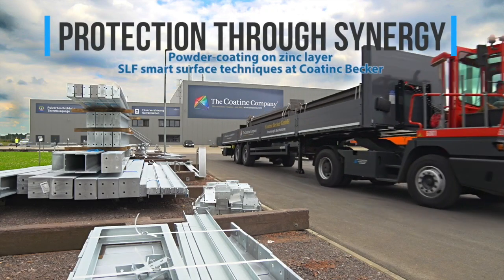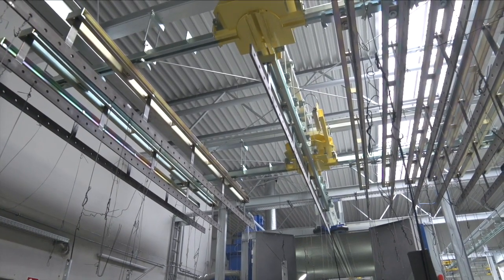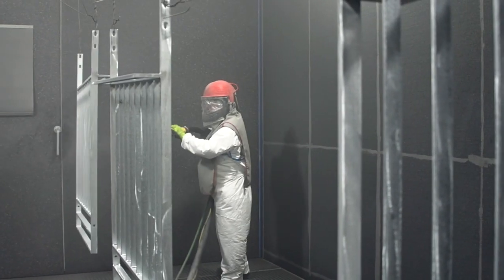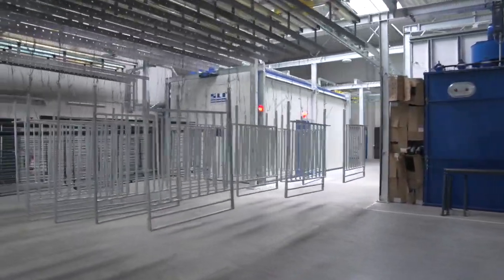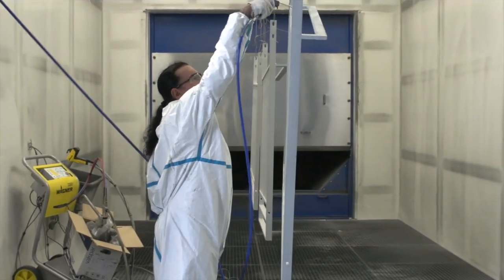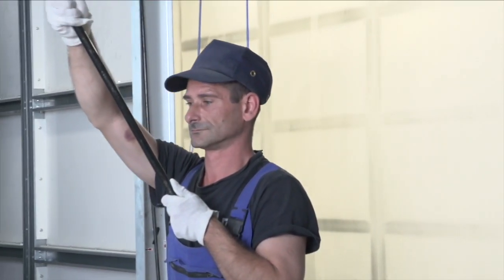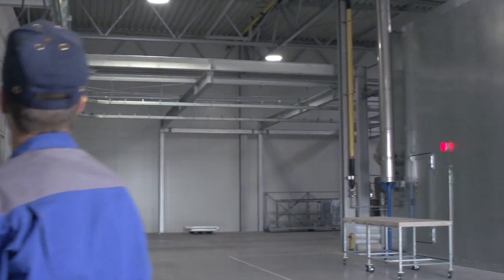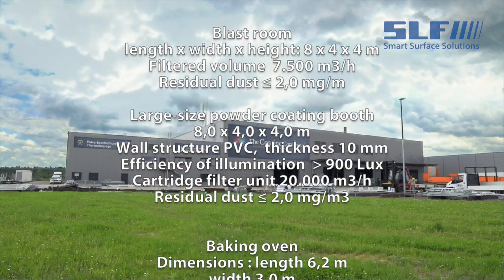SLF Large Volume Powder Coating Booths | Specialist Machinery Sales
The Coatinc Company®'s service treatment plant marks a new era of surface finishing, setting a benchmark for excellence in the industry. With this state-of-the-art facility, the company is poised to provide its customers with unparalleled quality, efficiency, and environmental responsibility, solidifying its position as a leader in the field.

WHY PARTNER WITH SPECIALIST MACHINERY SALES
At Specialist Machinery Sales, we take pride in being your one-stop system provider for all your manufacturing needs, from prefabrication to post-fabrication. As a leading provider of machinery and equipment, we offer a comprehensive range of solutions to streamline your production processes.

From state-of-the-art machinery for prefabrication, including cutting-edge sawing, drilling, and milling systems, to advanced technologies for post-fabrication, such as shot blasting and painting systems, we have you covered every step of the way.

Our goal is to provide you with a complete system that ensures efficiency, productivity, and exceptional quality throughout your manufacturing operations. With our expertise and industry-leading equipment, you can transform your traditional factory into a smart, modern facility capable of delivering superior results.

READY TO DISCUSS YOUR SUPERIOR MACHINERY STRATEGY?